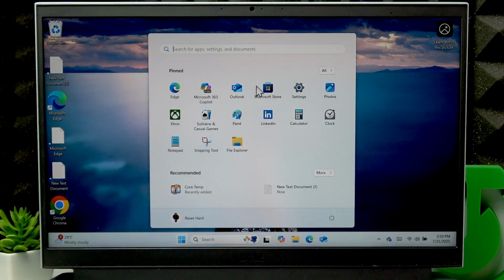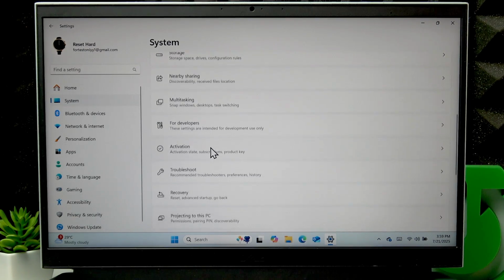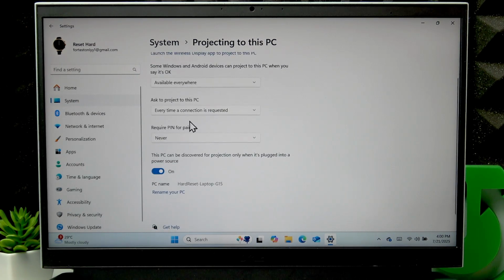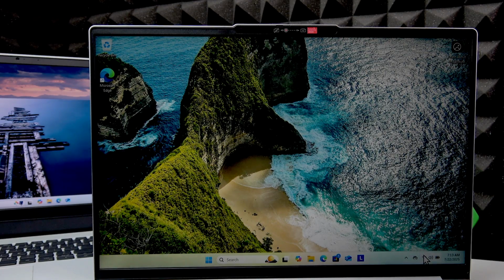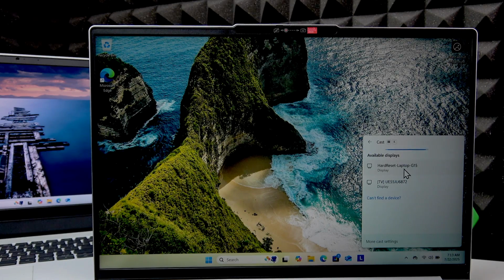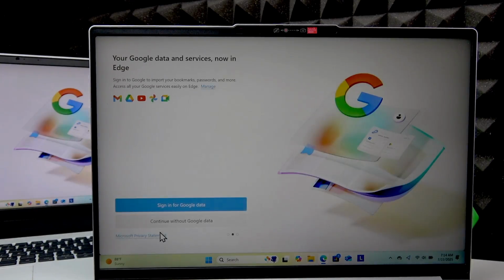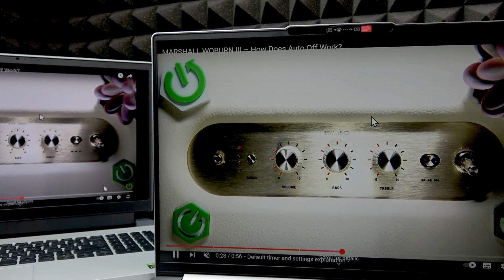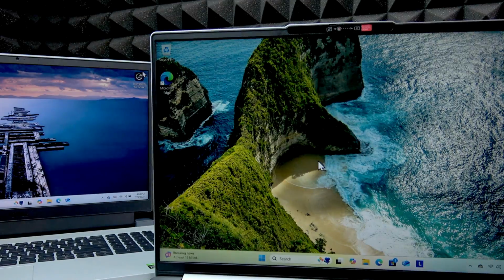DELL G15 – How to Use Laptop as a Monitor for Another PC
Want to use your DELL G15 laptop as a monitor for another PC? In this video, we show you step-by-step how to set up your DELL G15 to display the screen from another computer using the built-in Wireless Display feature in Windows. You’ll learn how to install the necessary features, adjust system settings, connect both devices to the same Wi-Fi network, and project your other PC’s screen onto your DELL G15. This method is perfect if you need a second screen or want to share content between devices without extra cables. Follow along to make your DELL G15 a wireless display and get the most out of your laptop’s capabilities.

How to use DELL G15 as a monitor for another PC?
How to enable Wireless Display on DELL G15 laptop?
How to project screen to DELL G15 from another Windows computer?

0:00 Introduction
0:08 Open Settings and Find Optional Features
0:22 Install Wireless Display Feature
0:47 Set Up 'Projecting to this PC'
1:14 Connect Both Devices to Same Wi-Fi
1:43 Adjust Projection Availability
2:06 Connect from Another PC
2:15 Use Windows + K to Project
2:38 Troubleshooting Wi-Fi Networks
2:52 Accept Connection on DELL G15
3:09 Test Projection and Performance
4:03 How to Disconnect
4:25 Outro